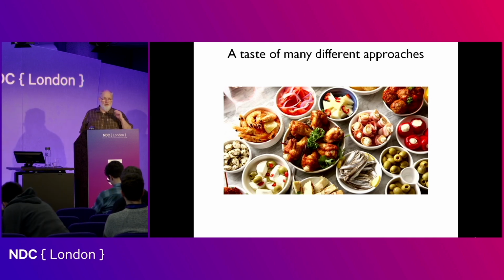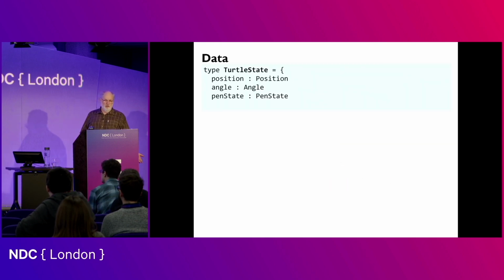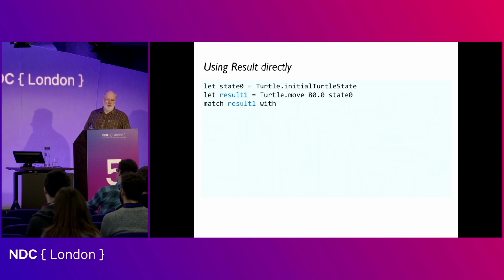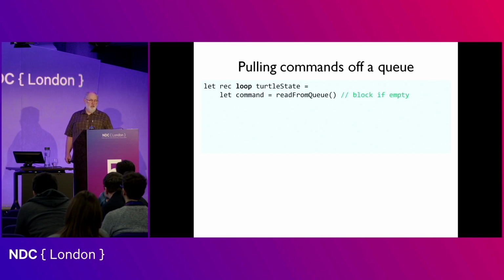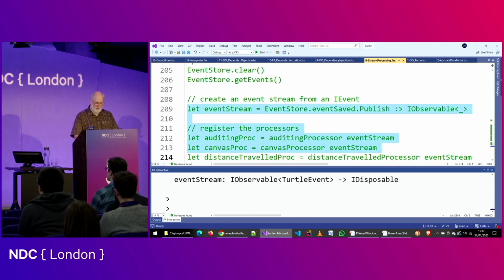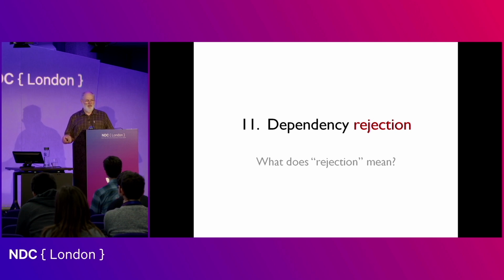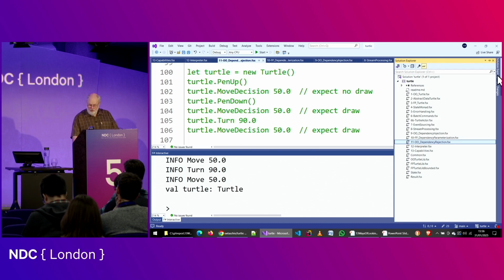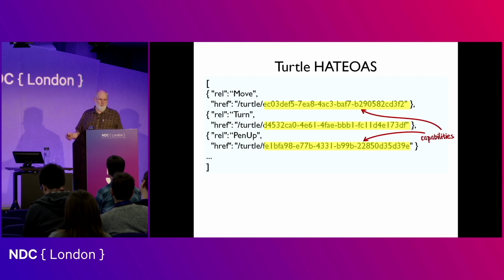Thirteen ways of looking at a Turtle - Scott Wlaschin - NDC London 2025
In this fast-paced talk, I'll start with the well known API for turtle graphics, and then stretch it to the breaking point by creating 13 different implementations, each demonstrating a different functional programming technique.

Along the way, we'll use partial application, functional dependency injection, validation with Success/Failure results, the Either monad, the State monad, agents with message queues, event sourcing, stream processing, capability-based design, and the interpreter pattern (aka free monad). Phew!

If you're a curious developer, this is a fun and intense way to get a quick overview of many interesting programming techniques!